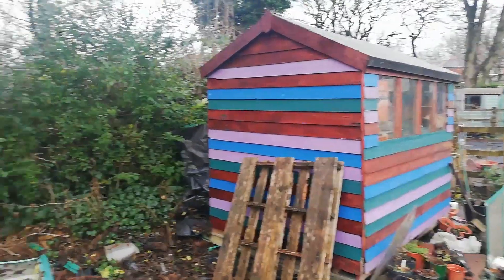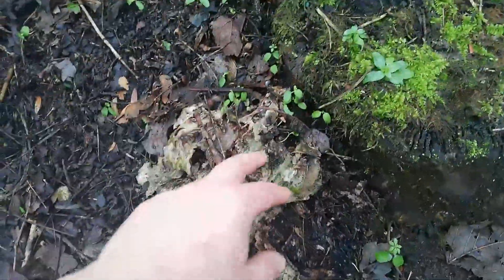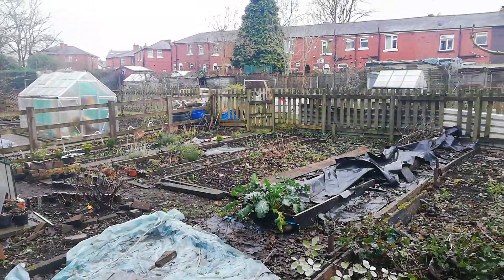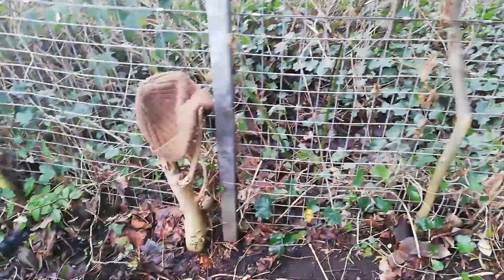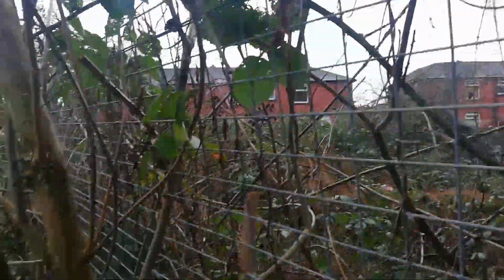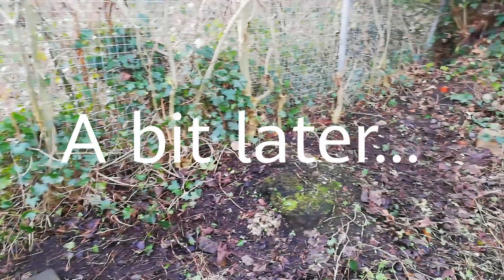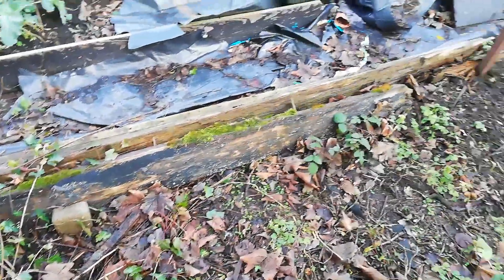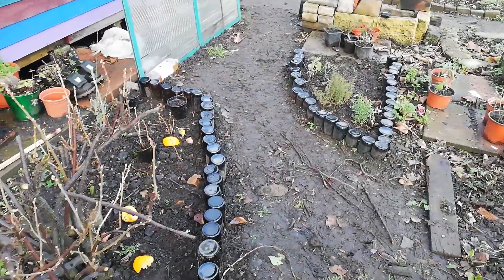Allotment Scraps 20th January 2019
Cleaning some space, trying not to disturb the mushroom kingdom.